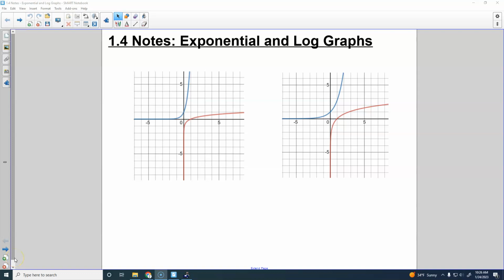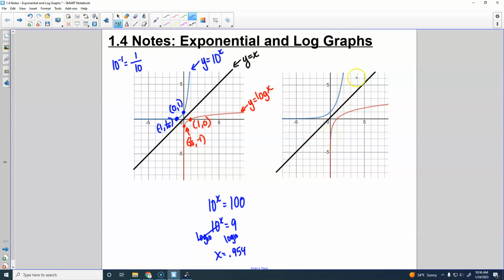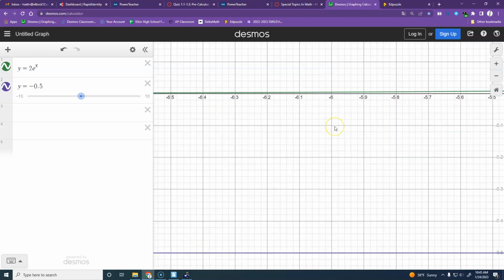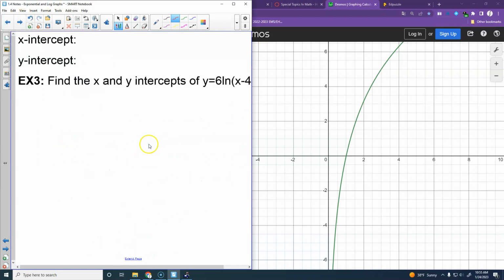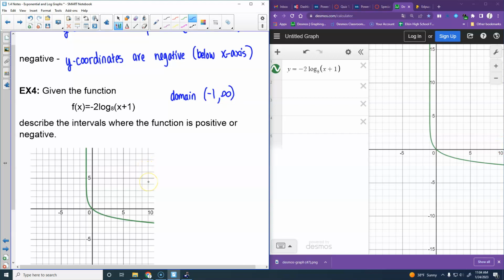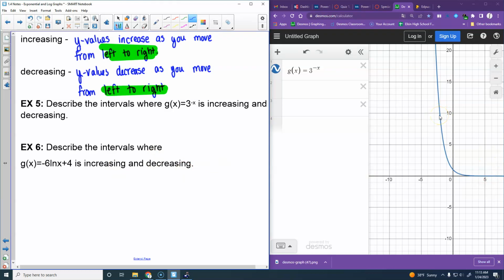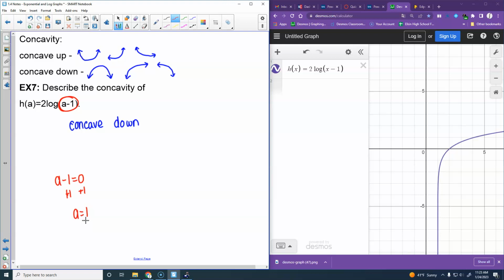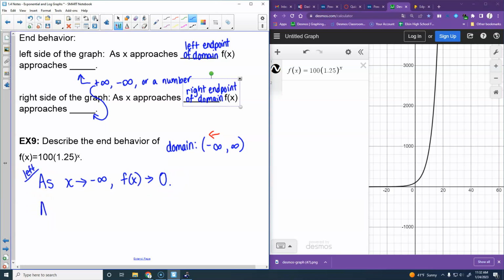Pre-Cal: Notes 1/24